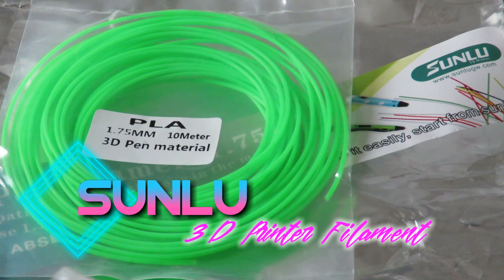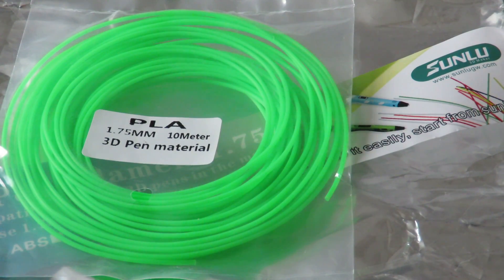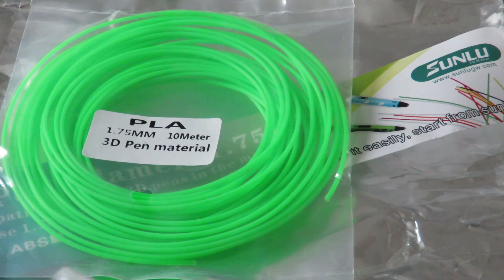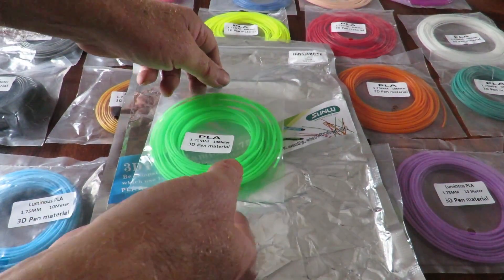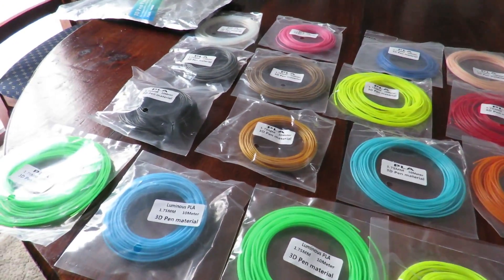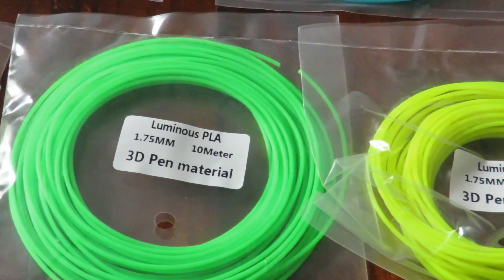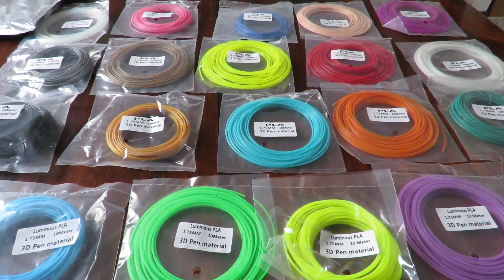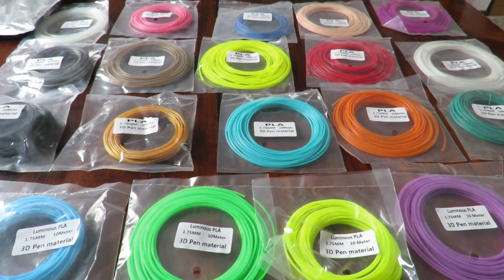📌This is a great way to try your Sunlu PLA and ABS 3D filament before you buy a Spool of it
Instead of spending over $500 on Sunlu 3D PLA Printer Filament and buy a spool of each colour to try out,

 You simply purchase a sample pack made for 3D Pens.
This way you get to see the real filament colour.

You can choose between Sunlu PLA and Sunlu ABS packs.
There are 20 colours in the pack, and they have 4 luminous PLA filament included

I wish more filament manufacturers made sample packs with all the colours they make. and include enough filament to print a temperature tower, that way we get to  see how the filament prints, and most importantly, see the real filament colour.